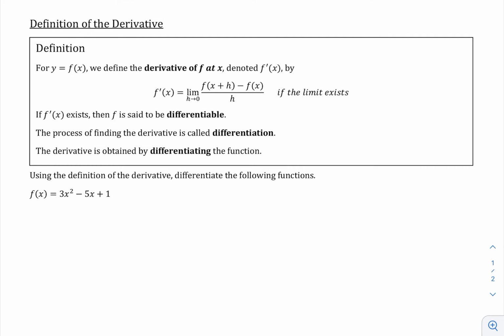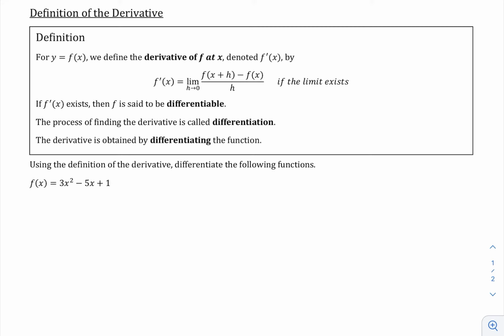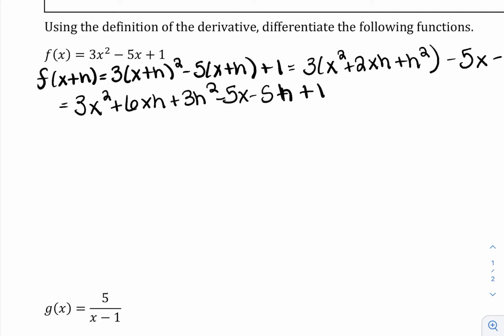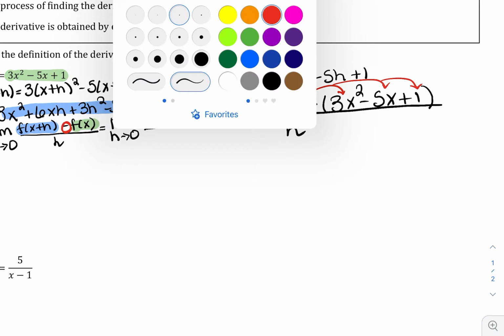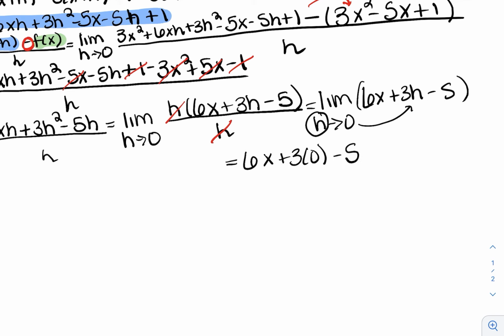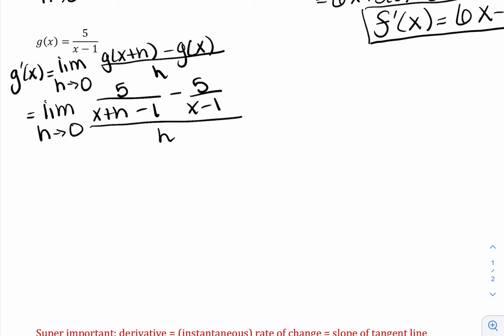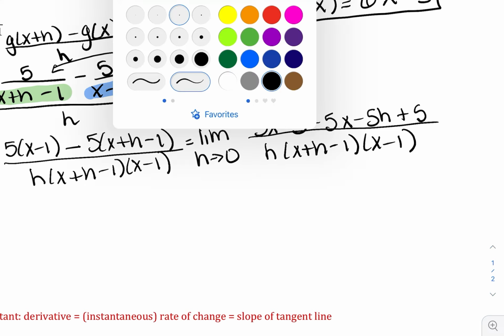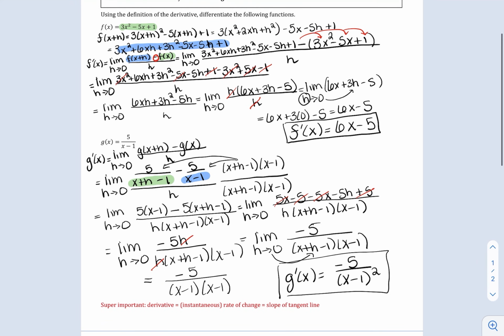Definition of the Derivative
Defining the derivative by taking the limit as h approaches 0 of the difference quotient.